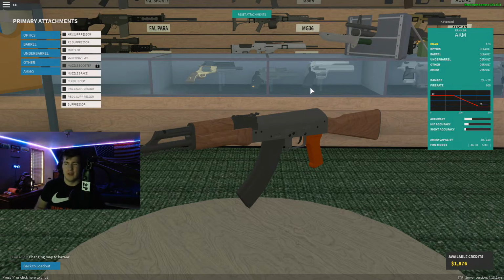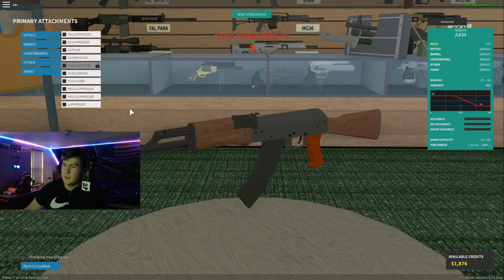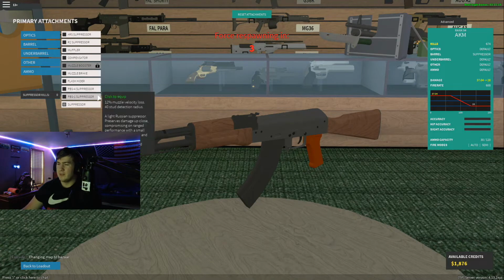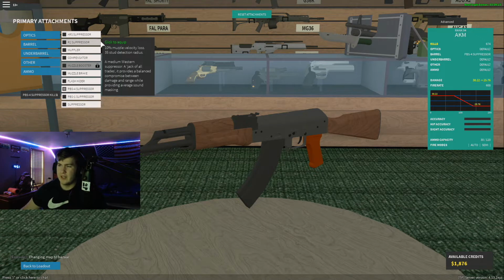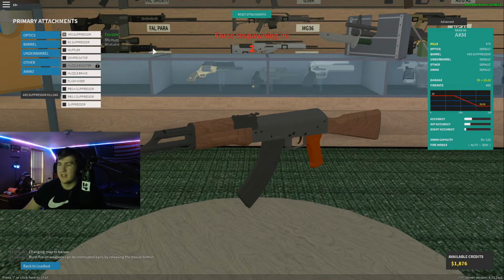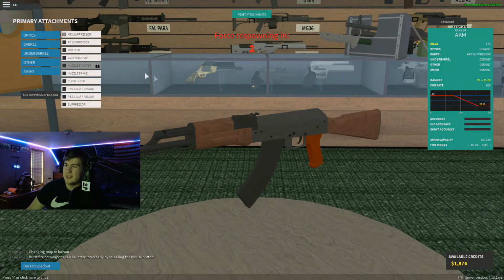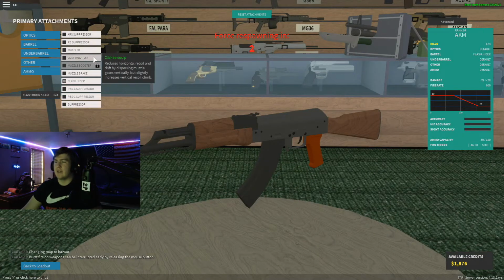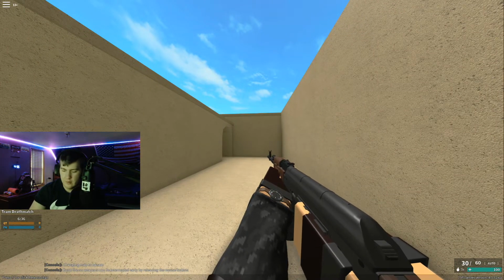BEST BARREL ATTACHMENT - Phantom Forces Gameplay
KlingerHQ Streams everyday of the week and also uploads videos on Youtube weekly. Thanks for taking the time out of your day to checkout my content! Hope you all have a fantastic day!